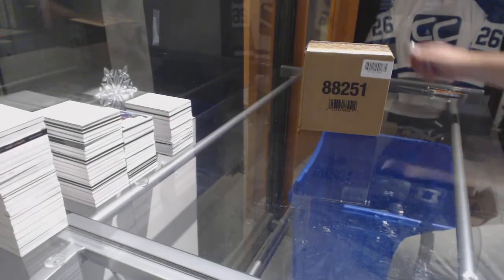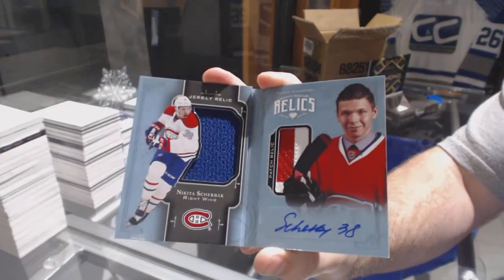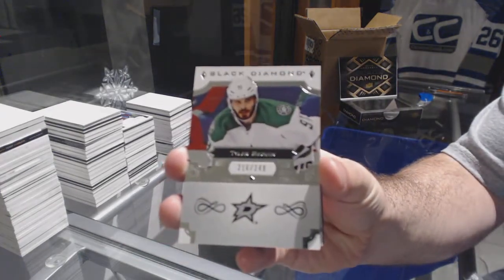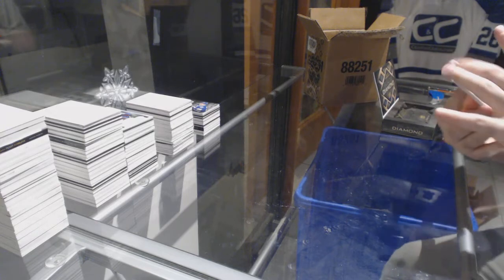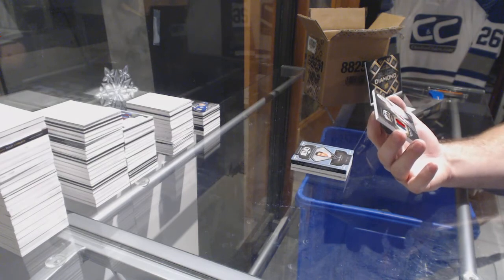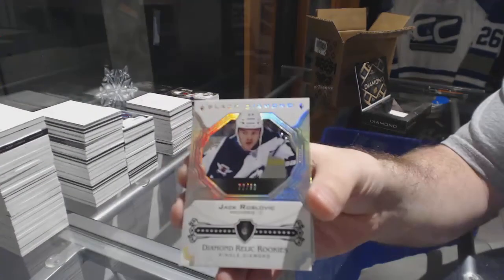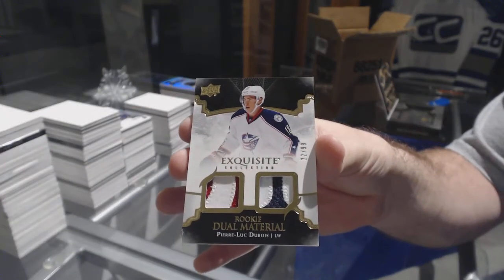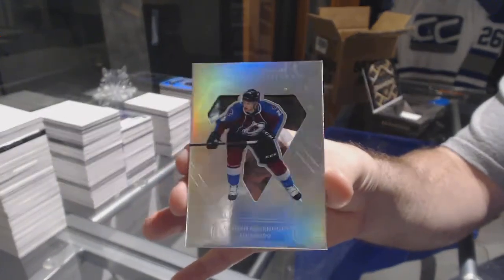17-18 UD Black Diamond Hockey 5 Box Inner Case - C&C 8034